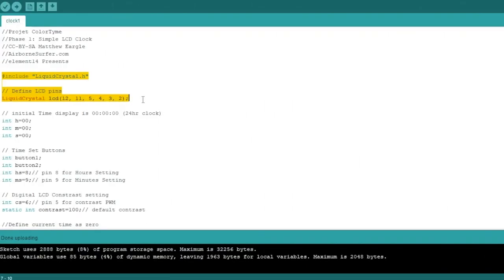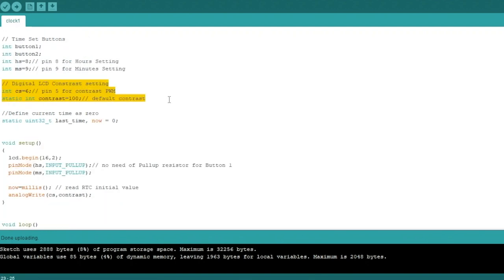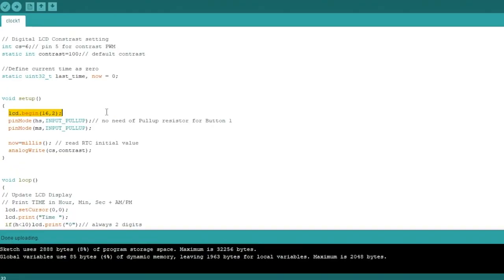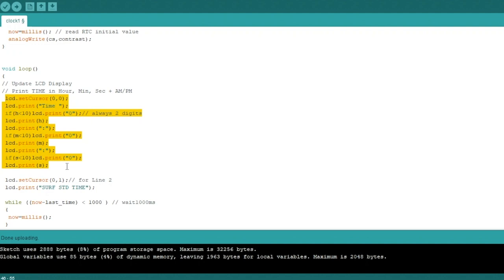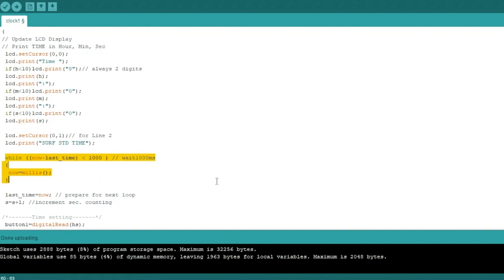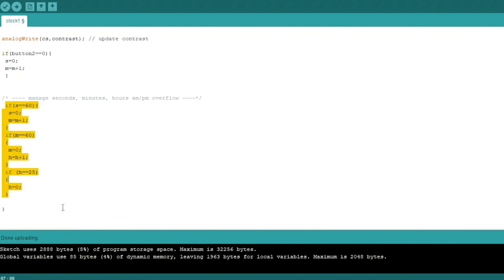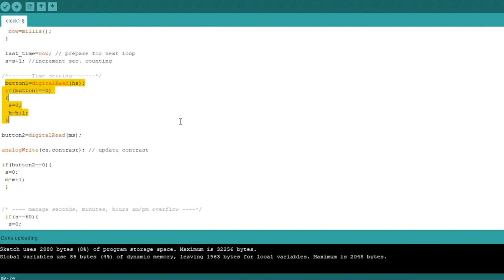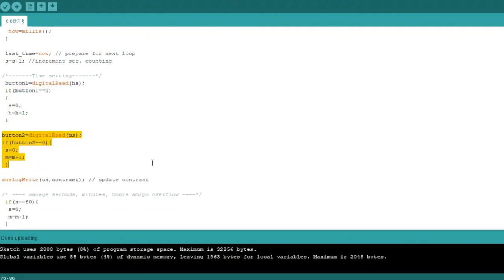How To Build An Arduino Clock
Clocks are a rite of passage for hardware hackers, and with this video you can start working on your DIY Clock merit badge using the Arduino platform to build a basic Arduino clock. This project builds on the Arduino Fortune Teller project from the "Arduino For Kooks" basic series and teaches programming concepts like timing and actively updating a display, so you can use it as a springboard for many more complicated projects!

📽 New videos drop Mon @ 8am Eastern (when available)